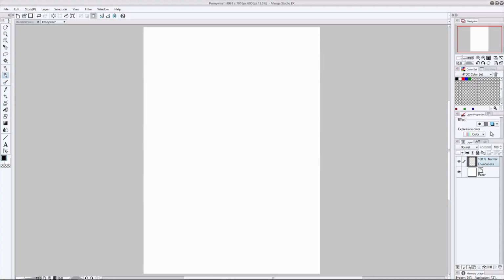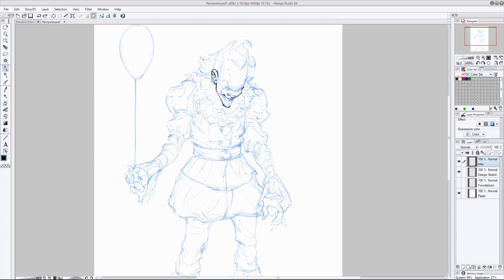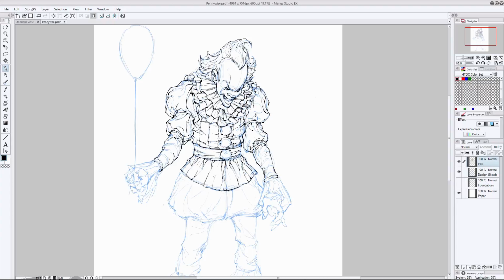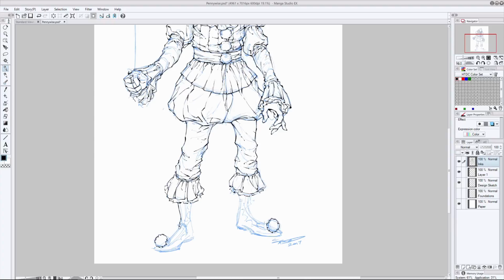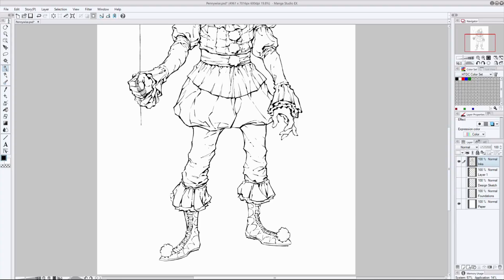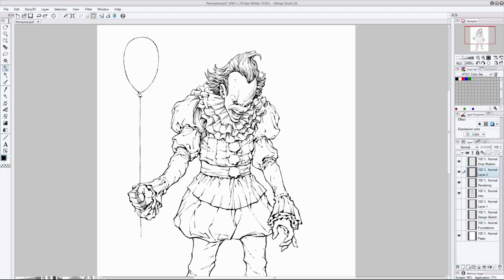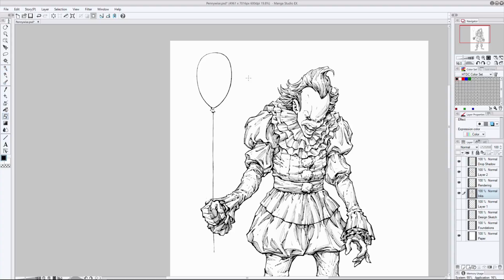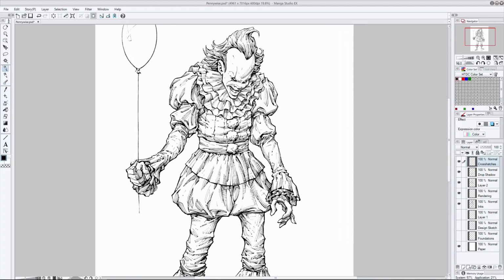How To Draw Pennywise - From Stephen King's "IT"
In this Comic Art Tutorial we'll break down the pencilling and inking process for Pennywise, from Stephen King's IT.

We'll start from the very beginning, using a basic, very rudimentery draft for Pennywise to establish his pose, placement and proportions. From there we'll gradually begin to build up the drawing, roughly defining the character's facial features, hair style and costuming.

The initial development of the Comic Book Illustration is meant for exploring and experimentation of the idea, so we keep it rough intentionally to ensure we don't become attached to any one design direction too early on.

Once the overall idea is drafted up, it's time to move straight onto the inks, as we define Pennywise's final outline and proceed with the line weighting, rendering and detailing stages of the Comic Book Illustration.

At this stage of the process, balance is absolute key! Ensuring that the line work and rendering is placed in according to the light direction as it casts down onto the character.

As the illustration unfolds, we'll also focus on a range of different topics such as how to calibrate your brush size and the amount of pressure you apply to your drawing tablet in order to capture slick, sharp and energetic line work within Manga Studio.

You'll discover how to push your art work to the next level by facing your drawing obstacles head on - as well as how to let your style grow and evolve without fear of losing your artistic identity.

I'll also discuss how your artistic style develops over time through the help of your influences.

I hope that you enjoy this comic art tutorial and that you get a ton of insight out of it.

-Clayton

Software Used: Manga Studio